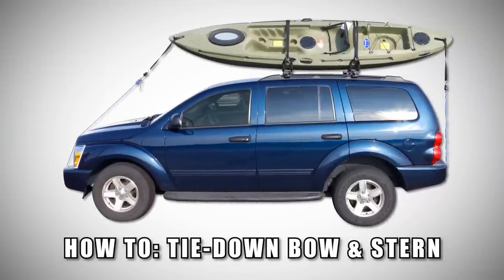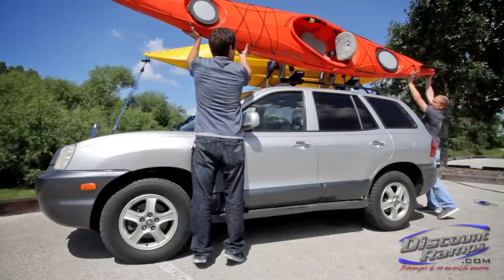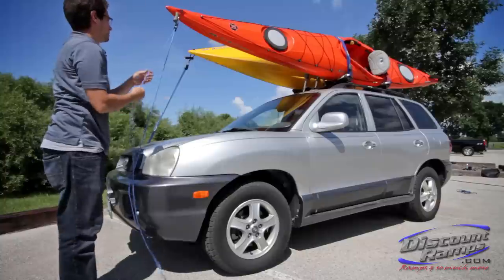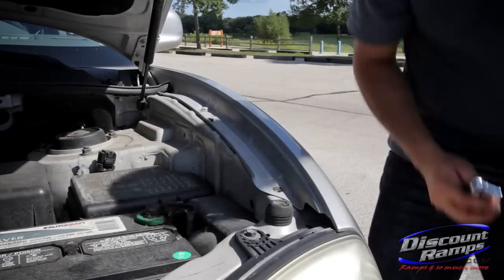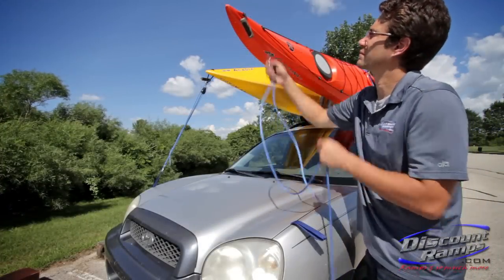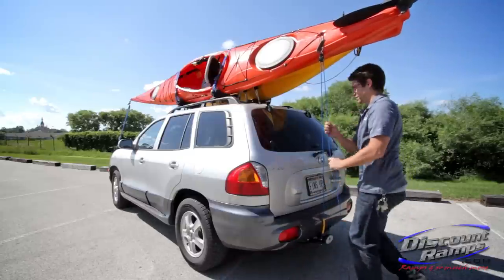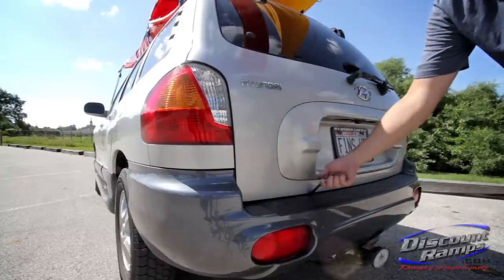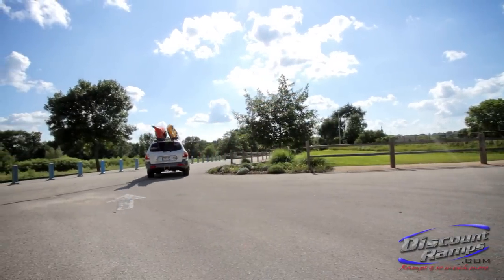How To: Tie-Down Bow & Stern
We will be demonstrating a few techniques to help you properly tie-down the bow & stern of your canoe or kayak to the roof of your vehicle. For this demonstration we will be using Thule's Quickdraw Tie-Downs, Quick Loop Strap and Hood Loop Strap.